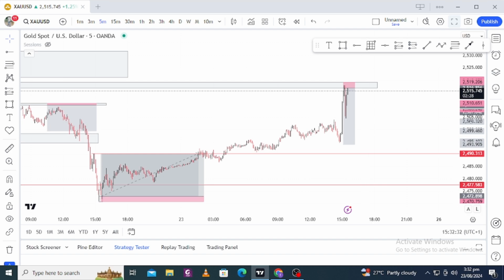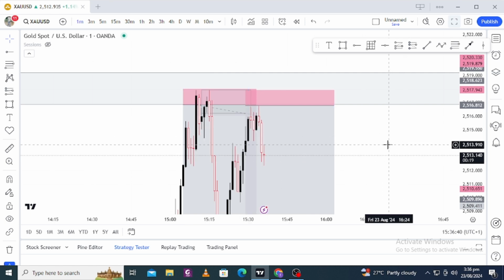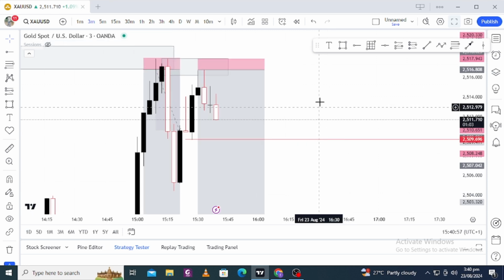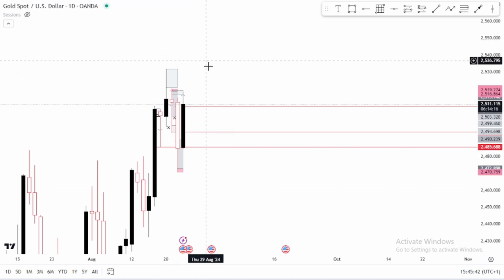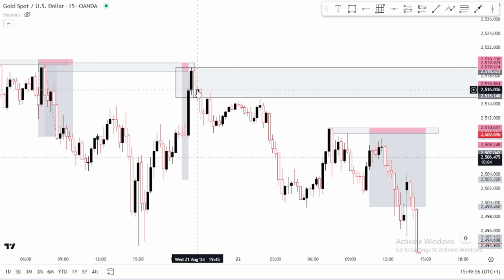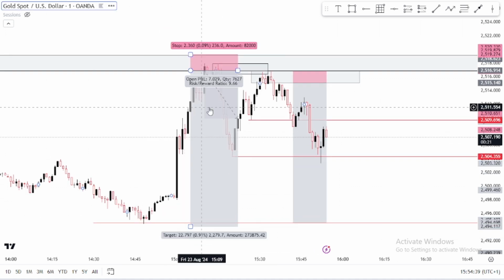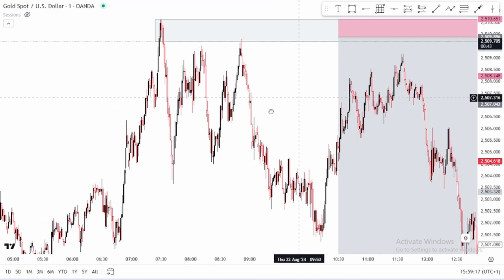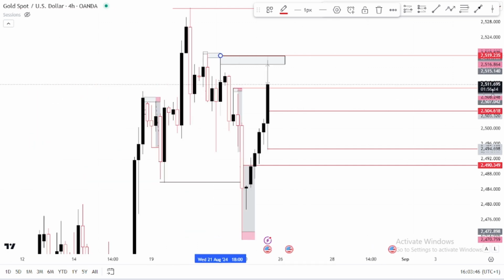XAUUSD Trading | How I Spotted This Perfect Setup LIVE Entry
Join me as I dive into a live trading session on XAUUSD (Gold), where I’ll walk you through how I identified a winning trade setup and executed it in real-time. This video is perfect for traders who want to see a live example of how to spot and capitalize on high-probability setups in the gold market. Watch closely as I break down my thought process, analysis, and strategy that led to this trade.